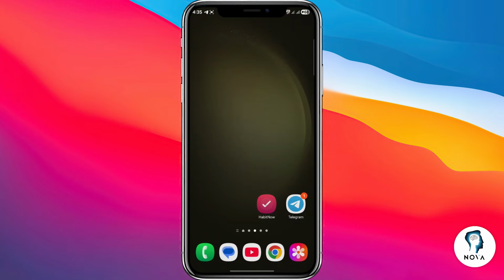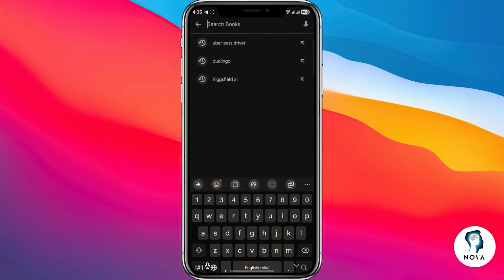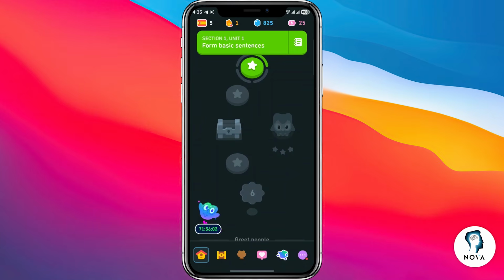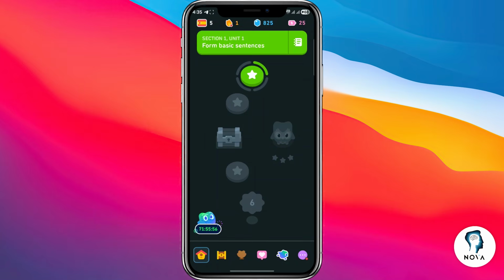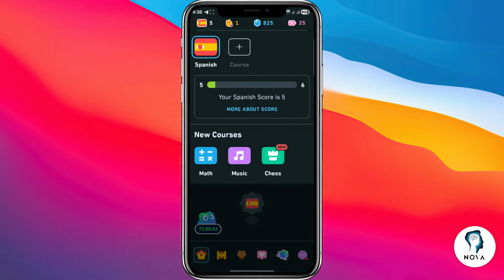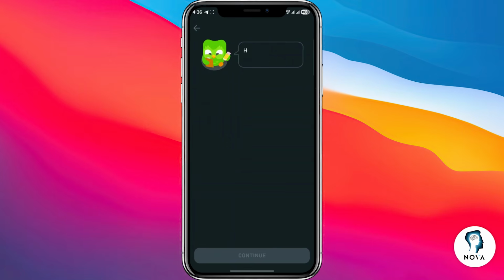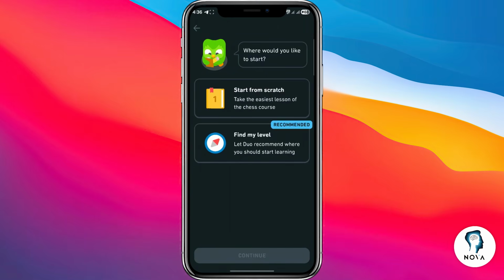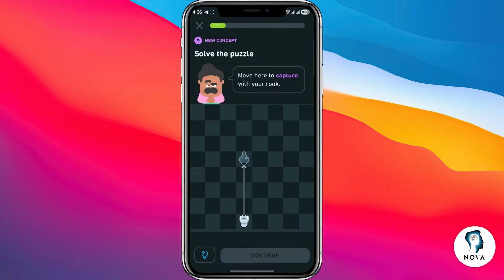How to Play Chess with Your Friends On Duolingo - Step by Step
How to Play Chess with Your Friends On Duolingo: Playing chess with your friends on Duolingo is a fun new way to learn and compete! ♟️ In this quick tutorial, you’ll learn how to find the chess feature, invite friends, start matches, and play directly inside the Duolingo app. Perfect for users who want to enjoy chess while practicing on Duolingo.